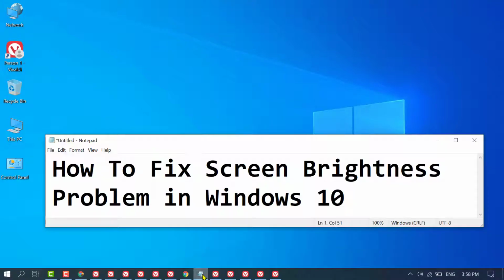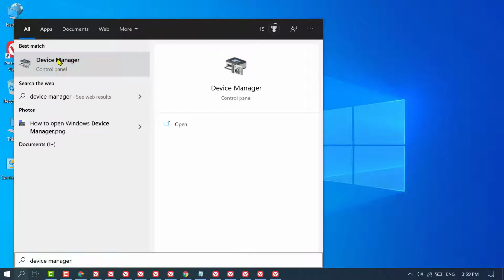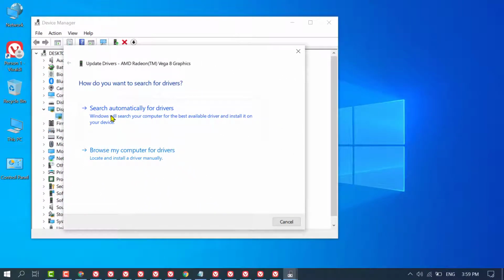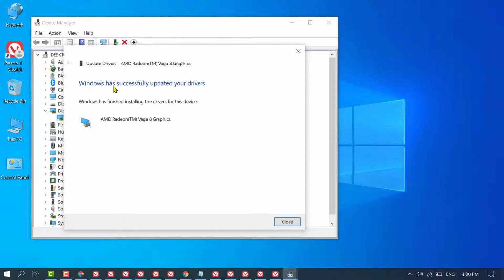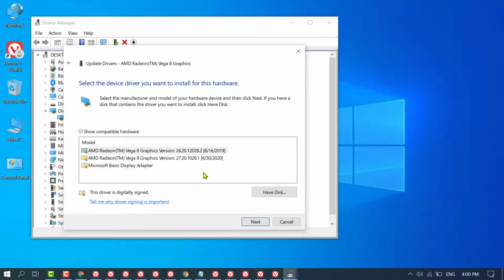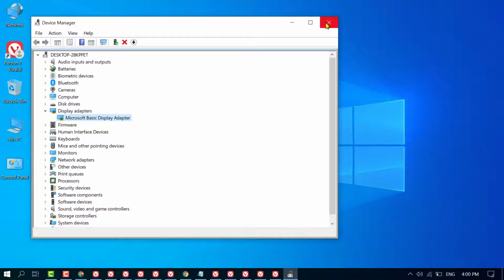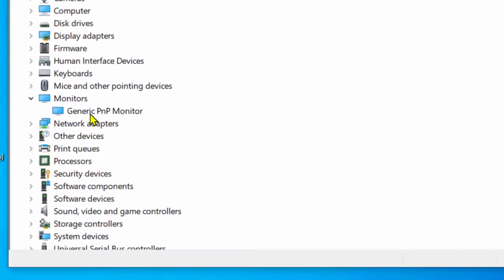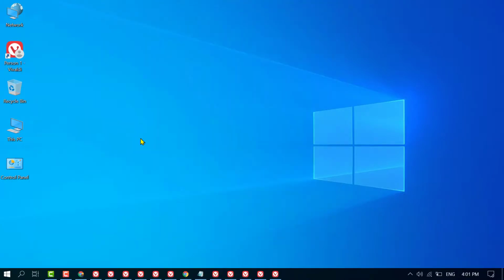How To Fix Screen Brightness issue in Windows 10/11